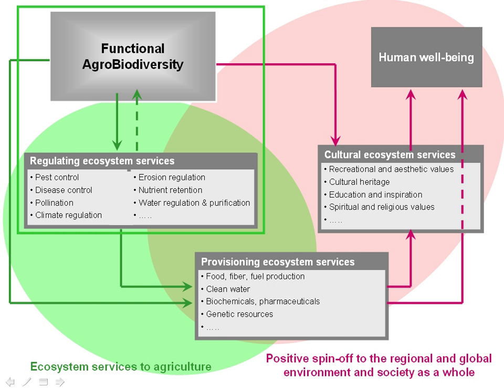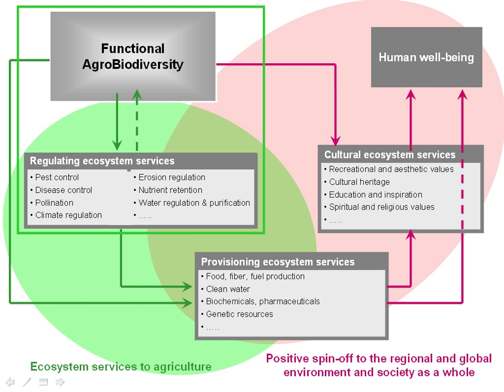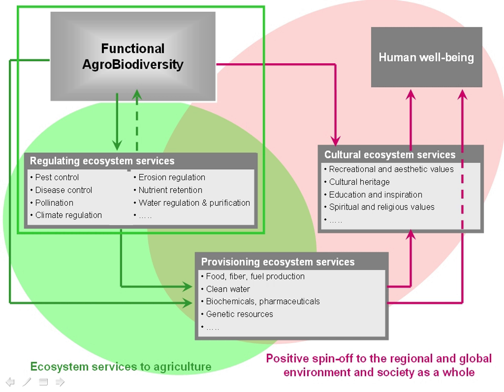Functional agrobiodiversity | Wikipedia audio article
00:00:19 Functional agrobiodiversity conceptual diagram
00:01:50 External links

- Socrates

SUMMARY
Biodiversity on the scale of agricultural fields or landscapes, which provides ecosystem services that support sustainable agricultural production and can also have a positive spin-off to the regional and global environment and society as a whole.